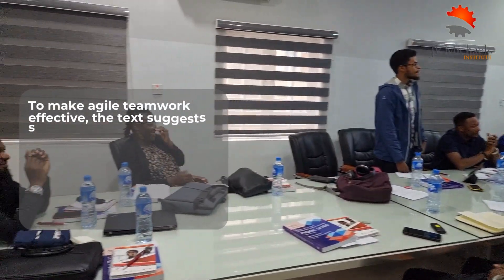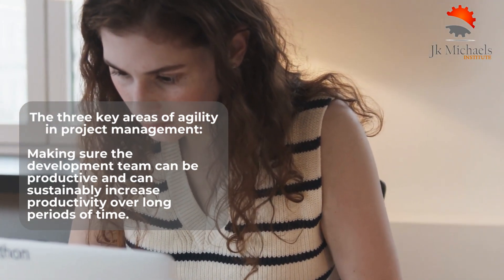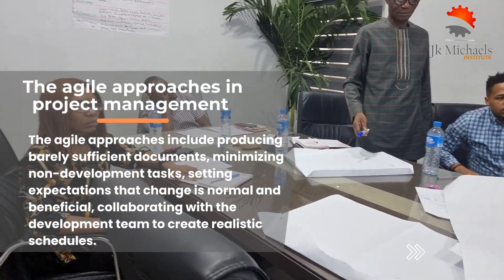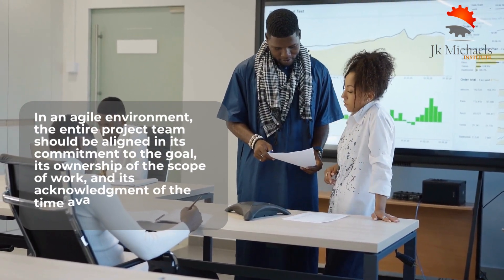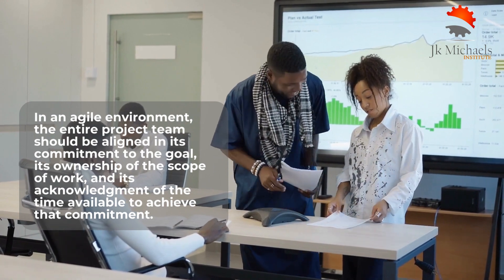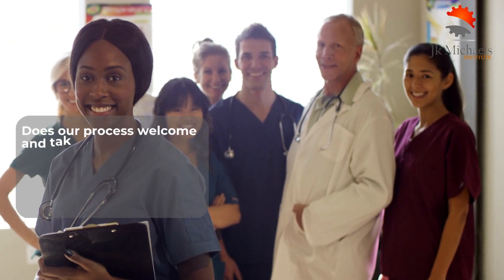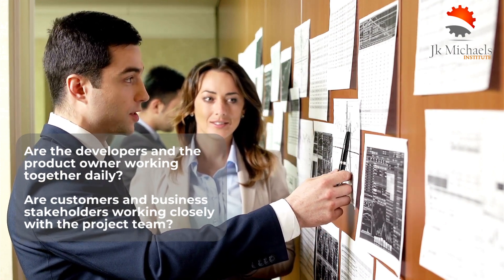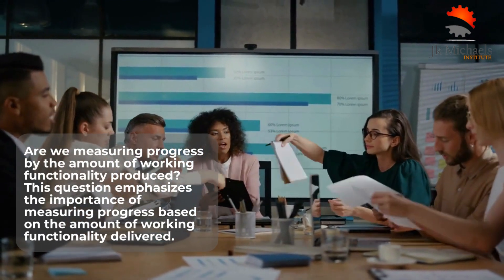Agile Project Management:Proven Strategies to Boost Your Productivity Instantly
"Ready to skyrocket your productivity? Discover 10 actionable strategies that will transform your efficiency and effectiveness. In this video, we unveil time-tested techniques to supercharge your output, streamline your workflow, and achieve more in less time. Whether you're a student, professional, or entrepreneur, these productivity hacks will revolutionize the way you work. Don't miss out on the opportunity to unlock your full potential – watch now and take your productivity to the next level!"